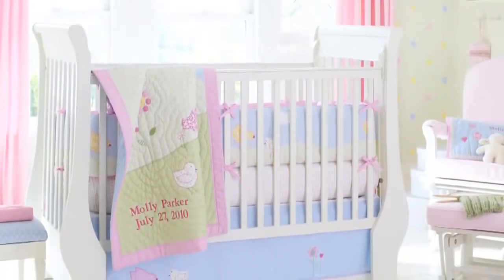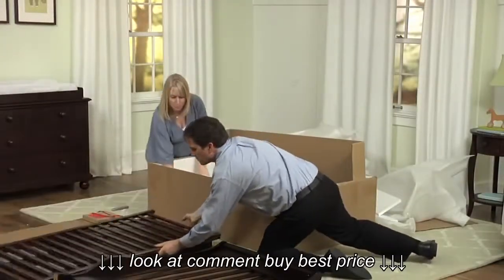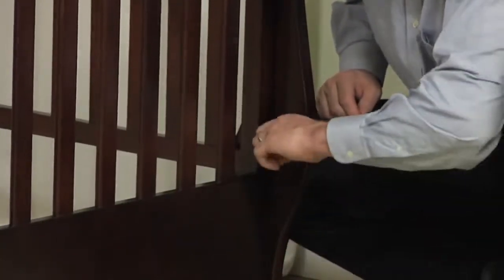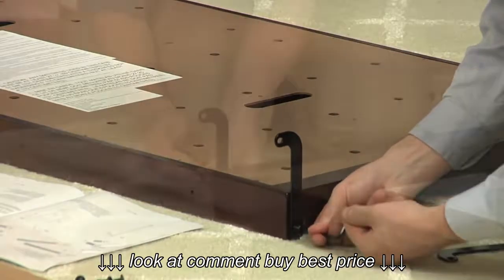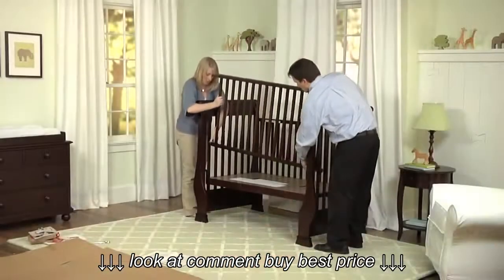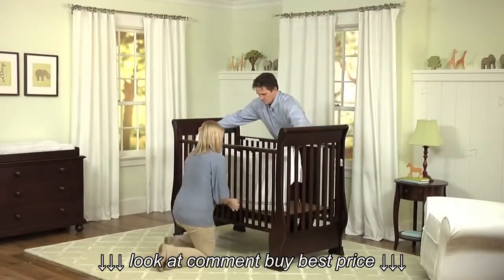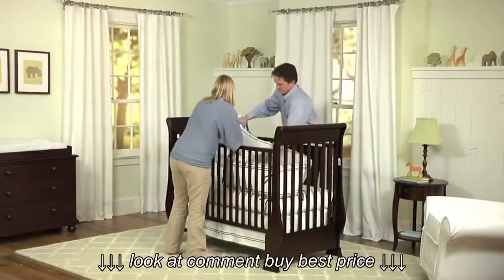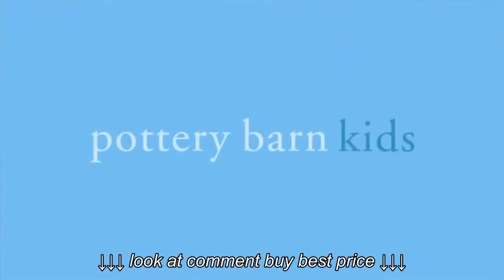Crib Assembly Sleigh Crib | Pottery Barn Kids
Crib Assembly Sleigh Crib | Pottery Barn Kids, Crib Assembly Sleigh Crib | Pottery Barn Kids